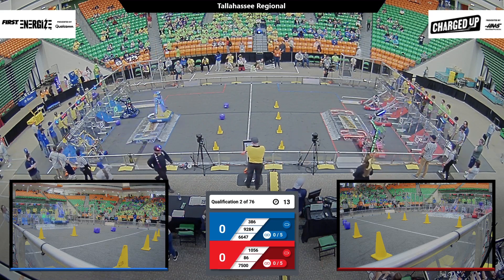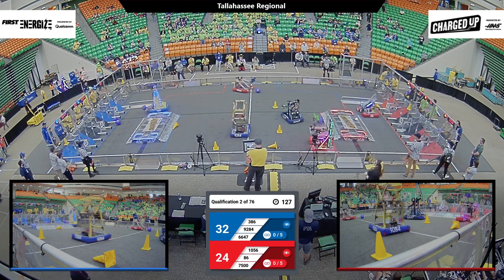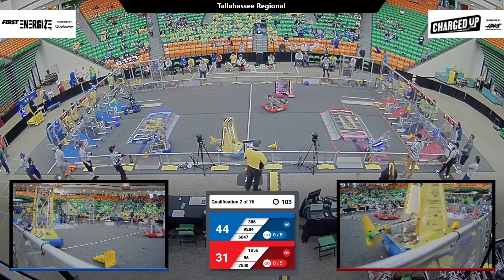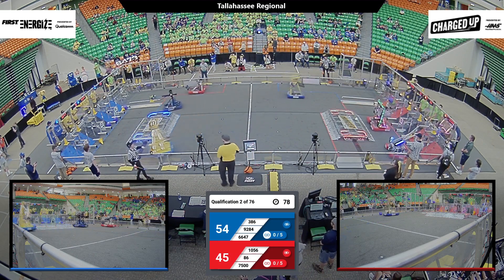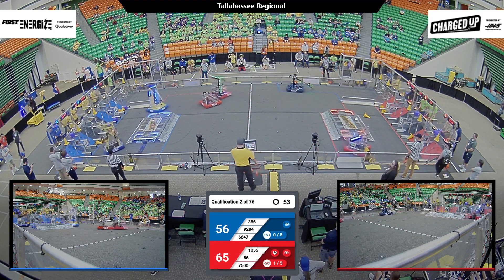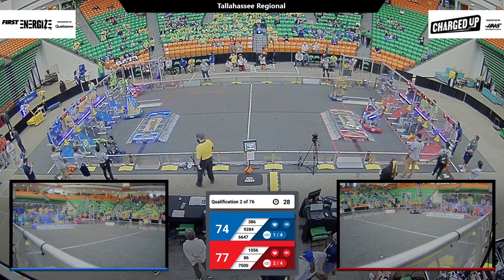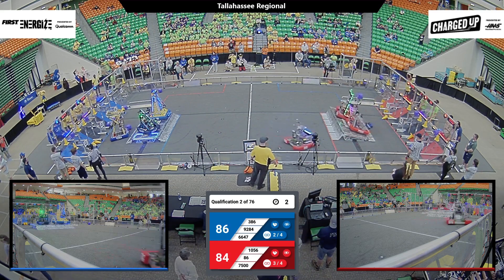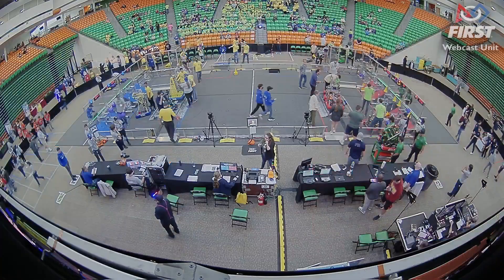Qualification 2 - 2023 Tallahassee Regional